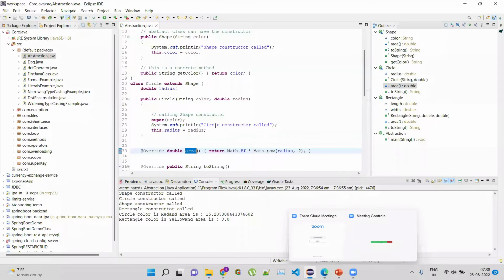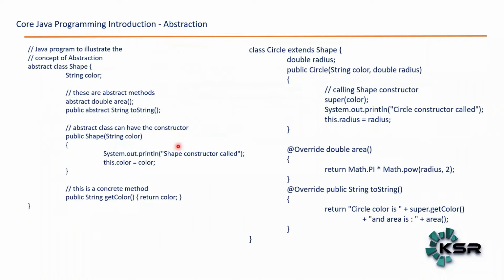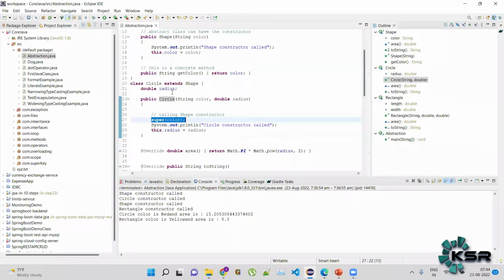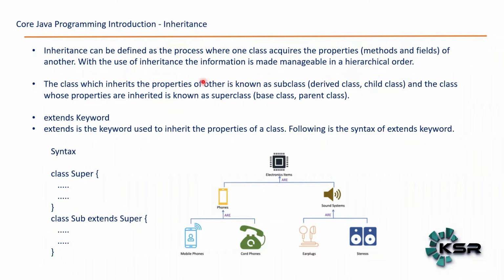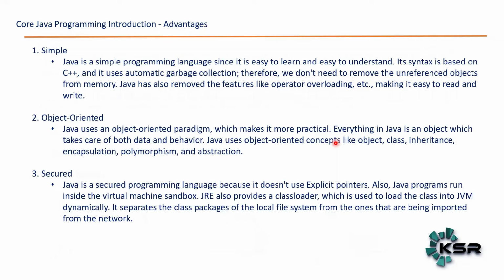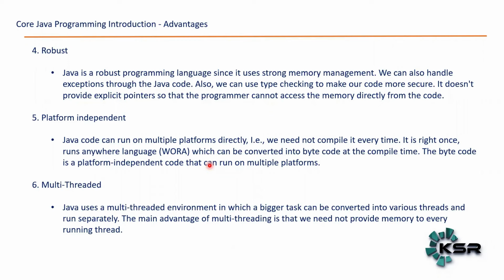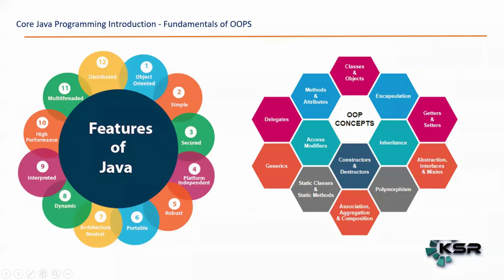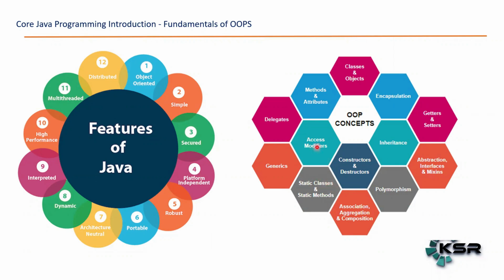Key Features of Java | Advantages of Java | Encapsulation Vs Data Abstraction | Full Stack Java